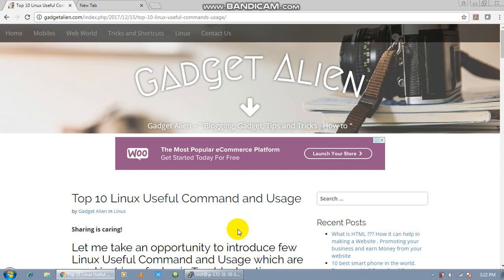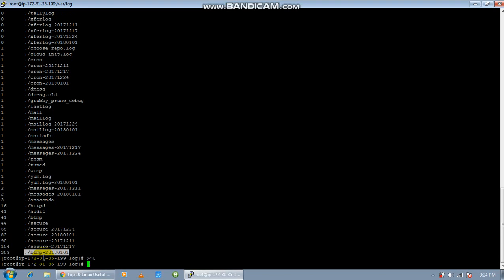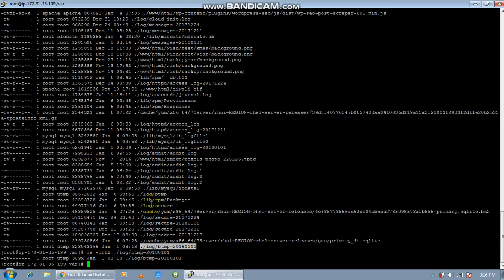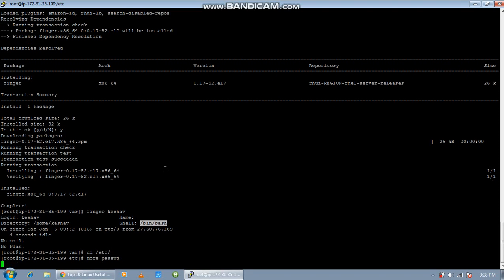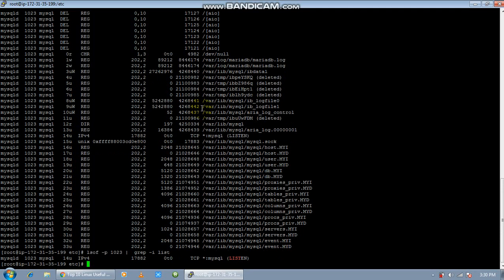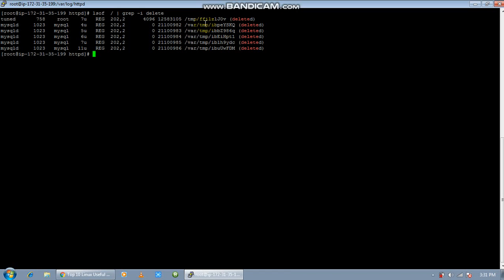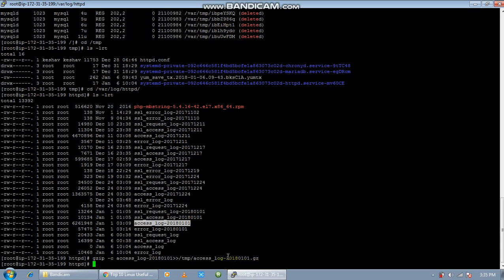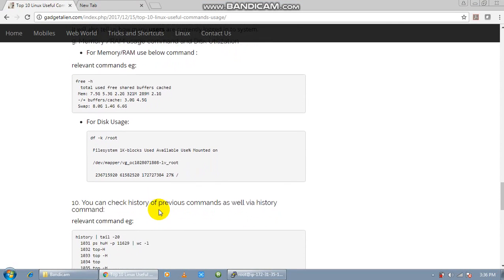Top 10 Linux Troubleshooting Commands You MUST Know! 🖥️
🚀 Master essential Linux troubleshooting commands with this quick and practical guide! Whether you're a system administrator or a Linux enthusiast, these commands will help you diagnose and fix common issues efficiently.

🔹 Commands Covered:
✅ du – Check disk usage
✅ find – Locate files quickly
✅ who – See logged-in users
✅ finger – Get user details
✅ yum – Manage software packages
✅ lsof – List open files
✅ fuser – Identify processes using a file
✅ rm on running files – Proper deletion techniques
✅ kill – Terminate processes
✅ df – Check free disk space

💡 Watch till the end for expert tips and real-world use cases!